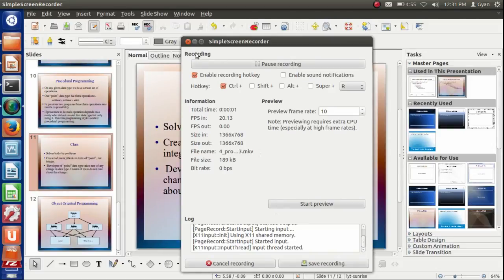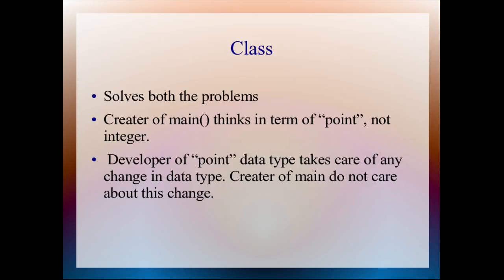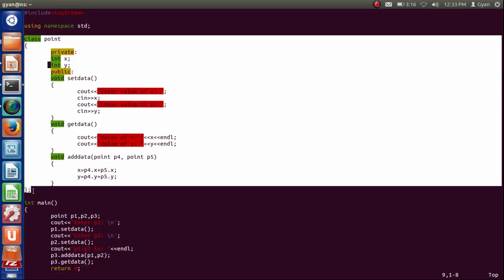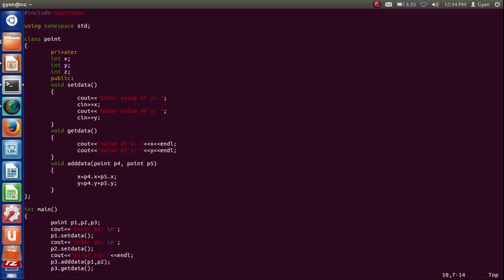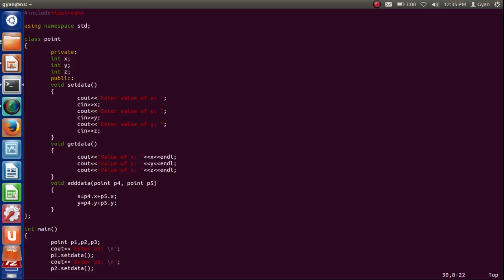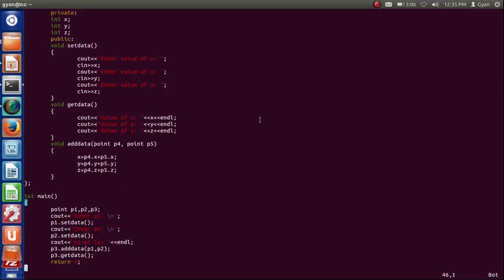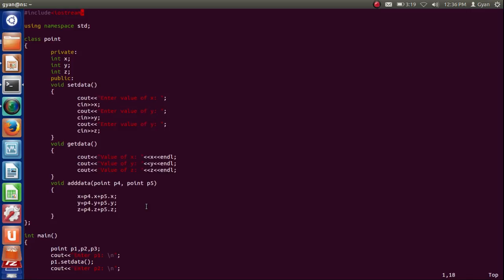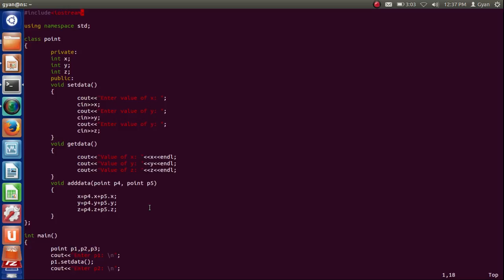Non-OOP to OOP in C++ | #6 | Object Oriented Programming | Part 2